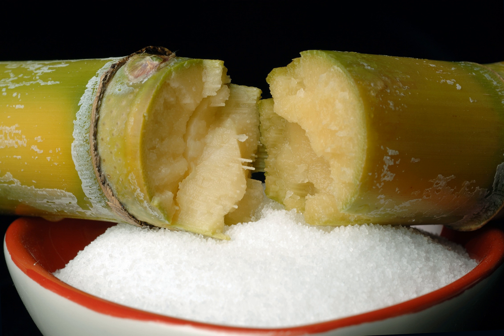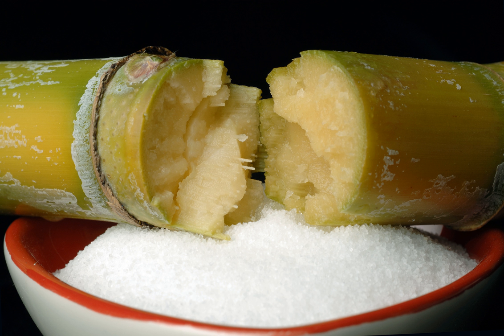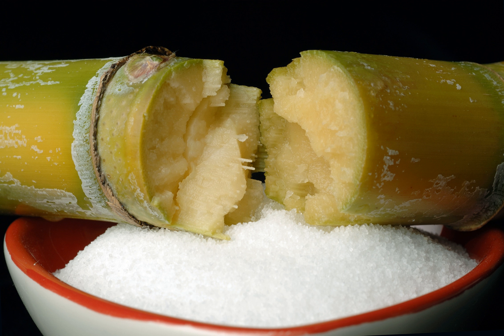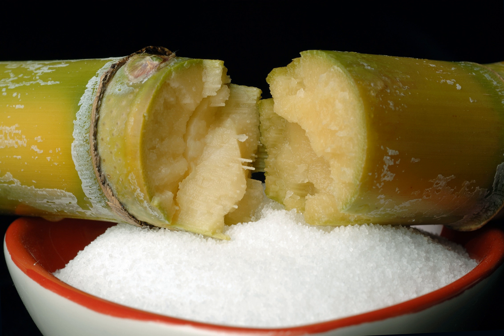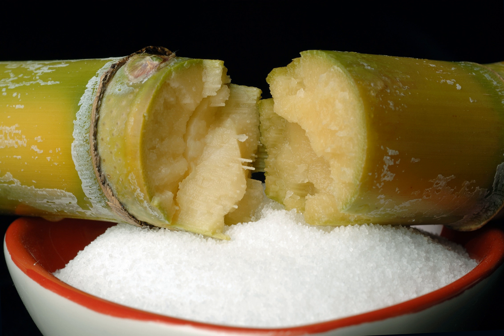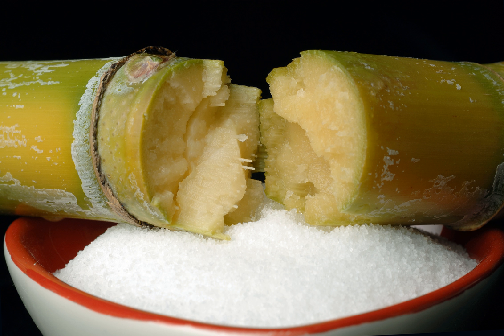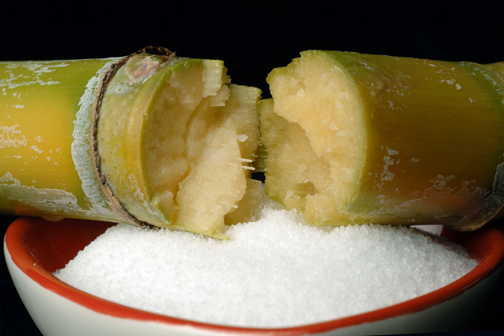High-maltose corn syrup | Wikipedia audio article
This is an audio version of the Wikipedia Article:
High-maltose corn syrup

SUMMARY
High-maltose corn syrup is a food additive used as a sweetener and preservative. The majority sugar is maltose. It is less sweet than high-fructose corn syrup and contains little to no fructose. It is sweet enough to be useful as a sweetener in commercial food production, however. To be given the label "high", the syrup must contain at least 50% maltose.  Typically, it contains 40–50% maltose, though some have as high as 70%.By using β-amylase or fungal α-amylase, glucose syrups containing over 50% maltose, or even over 70% maltose (extra-high-maltose syrup) can be produced.p. 465 This is possible because these enzymes remove two glucose units, that is, one maltose molecule at a time from the end of the starch molecule.